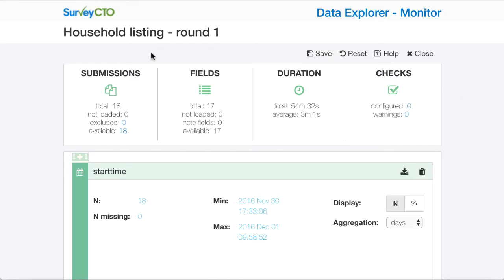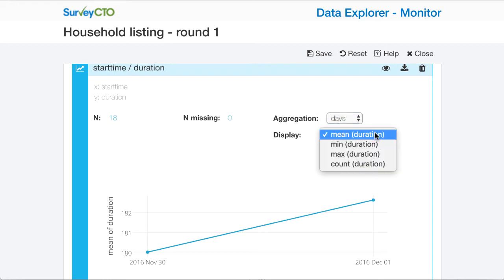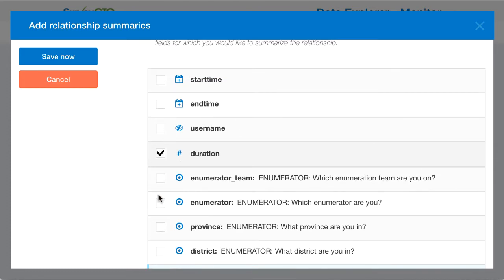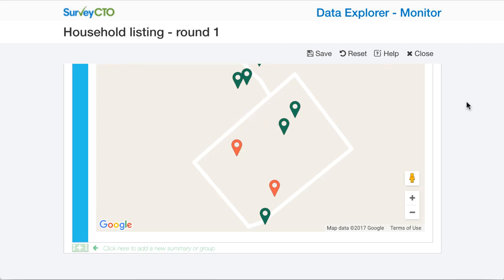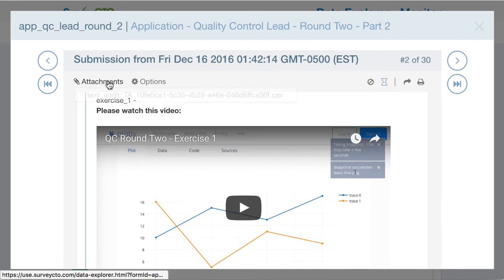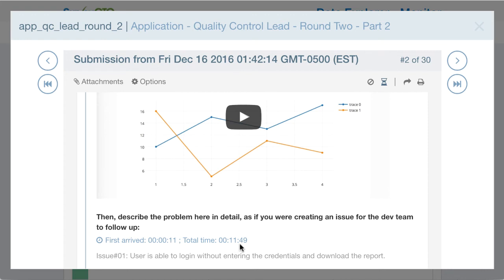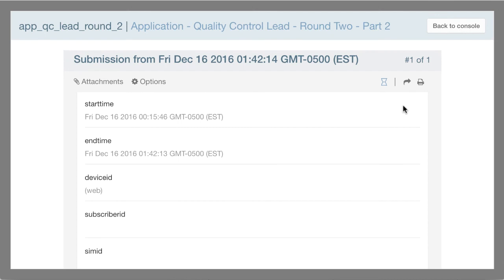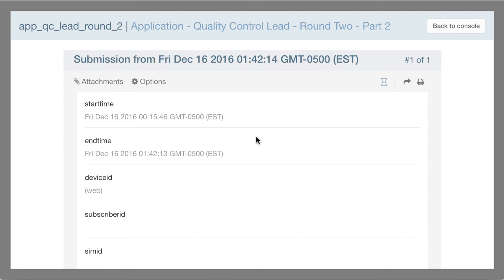Data Explorer: Monitoring III (2.21 additions)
SurveyCTO's 2.20 release included a new Data Explorer tool that helps you to monitor and learn from incoming data faster than ever. This third video in the series introduces new features added in the 2.21 release, including new trend and map views, as well as more convenient ways to review auditing data and share links with colleagues. Learn more about SurveyCTO's frequent improvements in the release notes